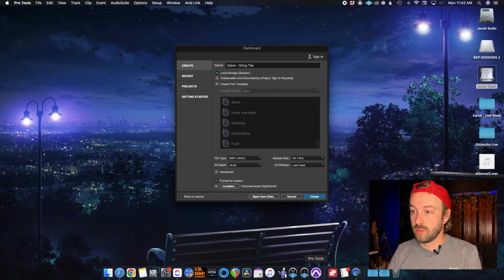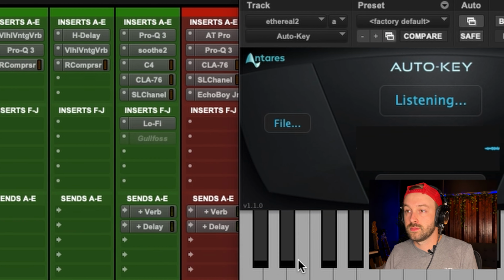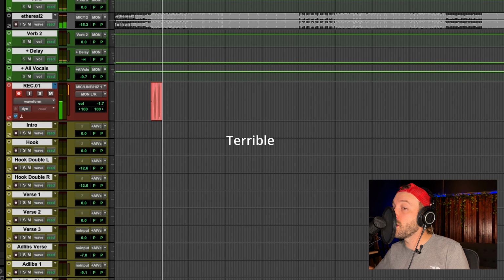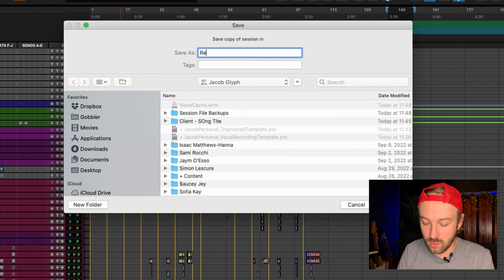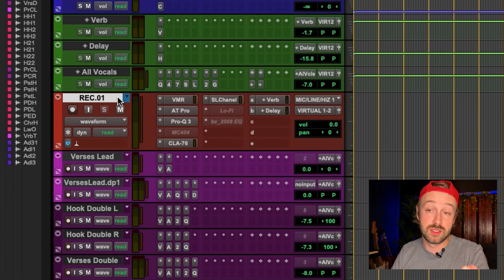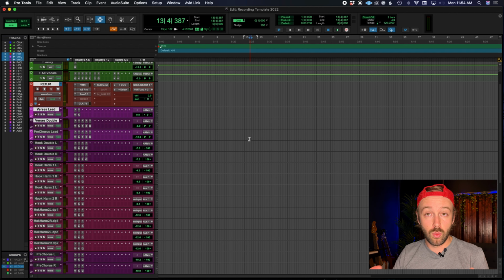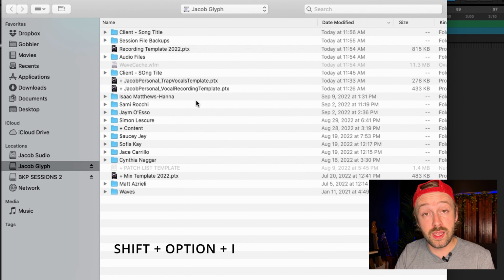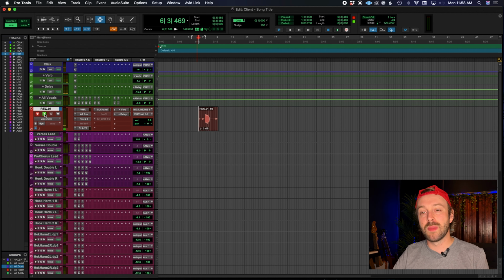MEGA FAST Recording Session Prep - USE RECORDING TEMPLATES 💪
PREP YOUR SESSIONS IN SECONDS! 🔥

Hey, you!

Over the years of being a professional recording and mixing engineer, I've come to realize just how MANY HOURS we spend prepping recording sessions every month.

As you know, I'm the type to want to work SMARTER and not HARDER, so I utilize RECORDING TEMPLATES in Pro Tools to help me set up my sessions in like 1/10th of the time.

In this video, I will walk you through how to prep your VERY OWN recording template, how to implement it in your setup workflow, and ultimately SAVE YOU SO MUCH TIME!